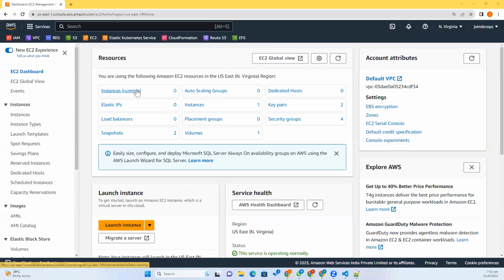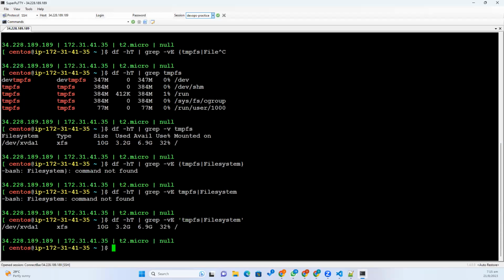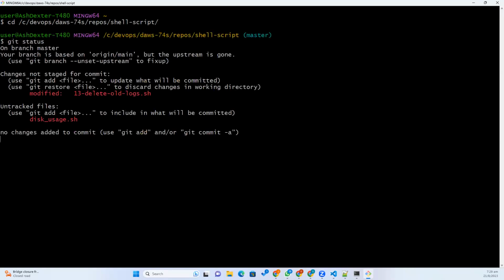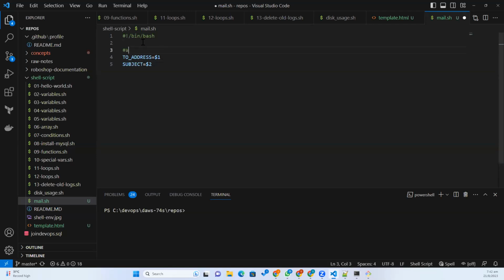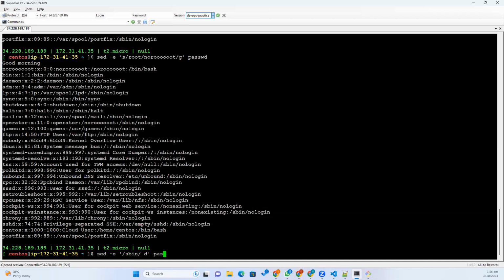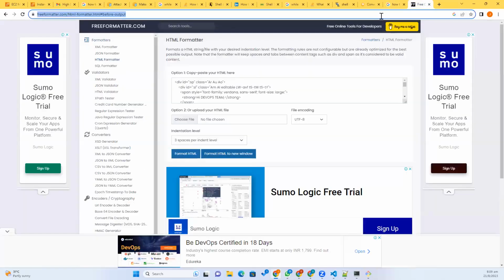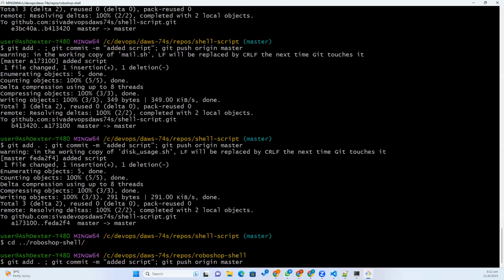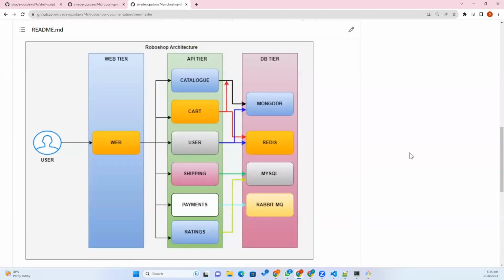AWS & DevOps Class 15